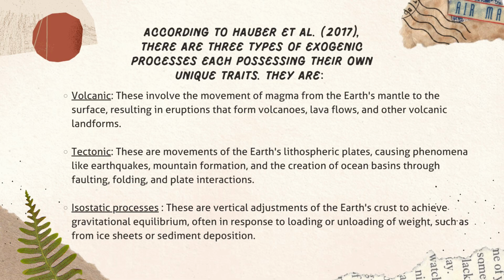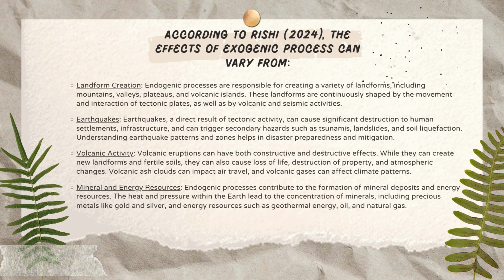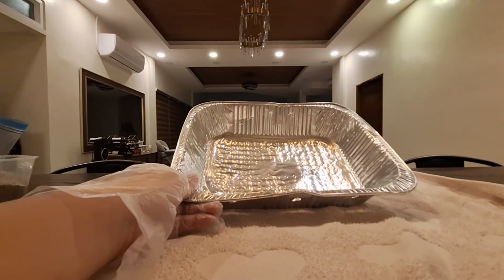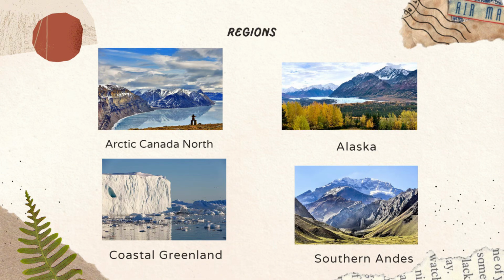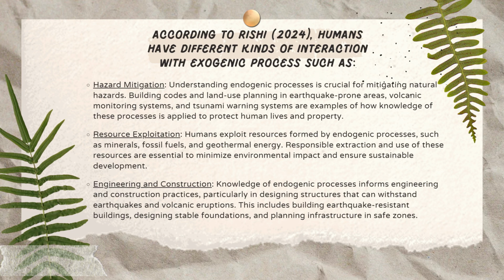Exogenic Processes: Experimenting with Glacial Erosion!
By:

IS206, group 4, 2024